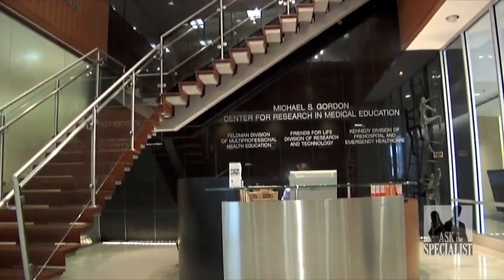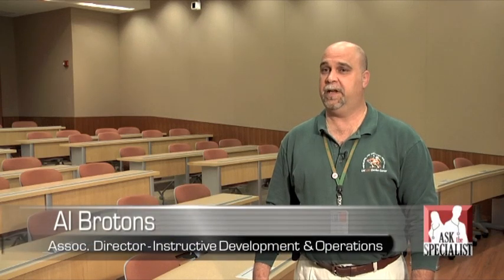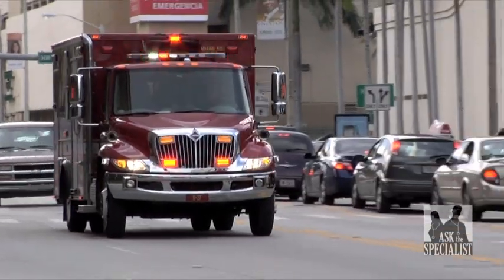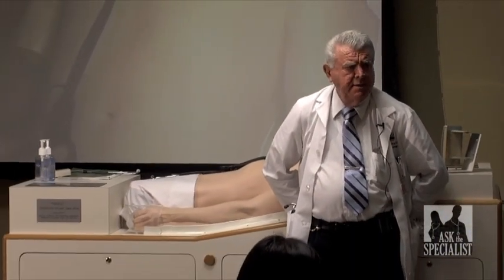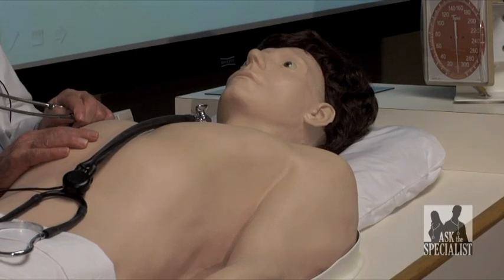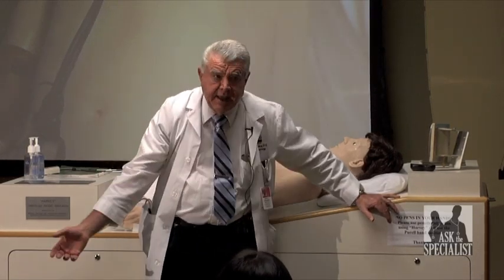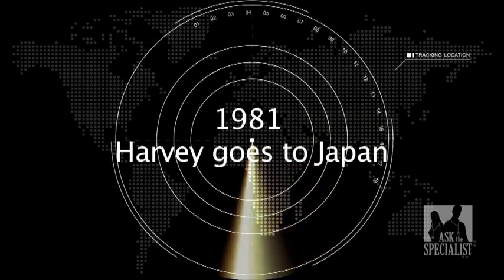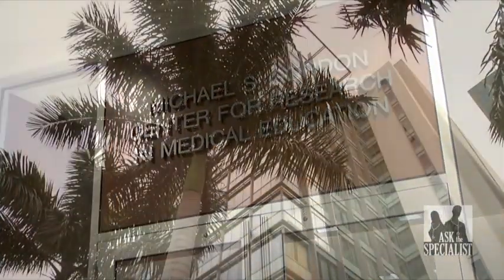Gordon Center For Research in Medical Education 1.mov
This video was made for Donald Rosenberg, MD and the Gordon Center in 2010 by Cassie H. Burgess and Neal Pruitt.  It was a pleasure to spend the day in this Miami, Florida facility with the professionals of The Gordon Center for Research in Medical Education.